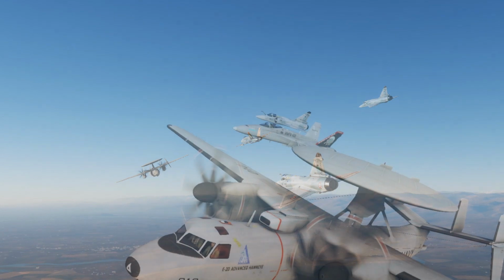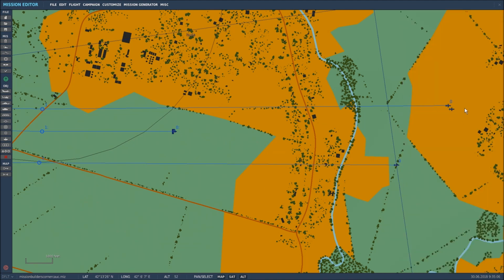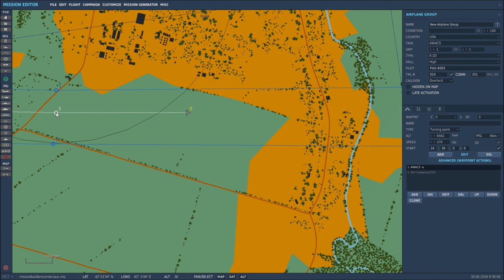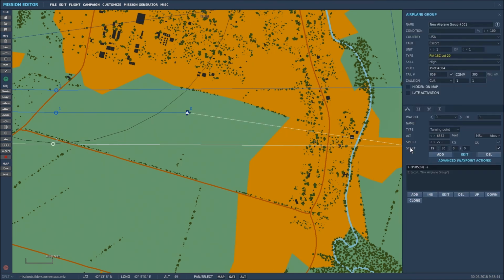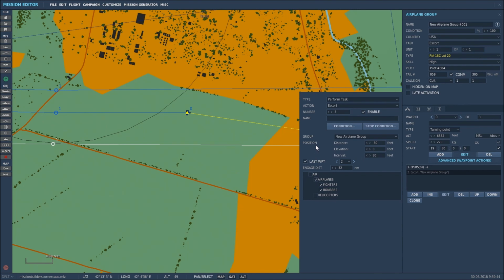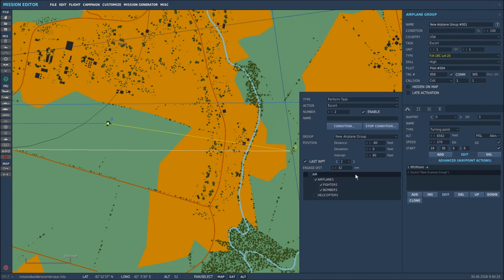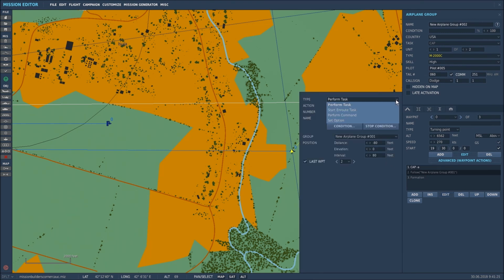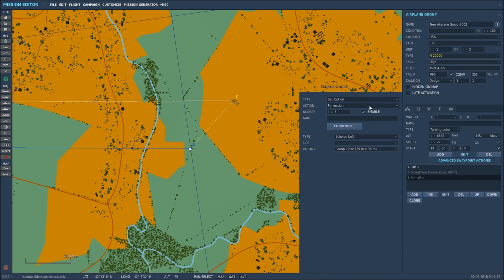AI Aircraft Formations - DCS Mission Editor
A requested video showing how to setup close formation flights for AI aircraft.